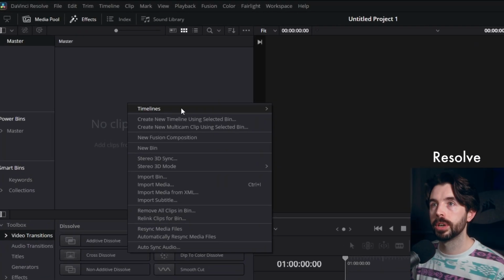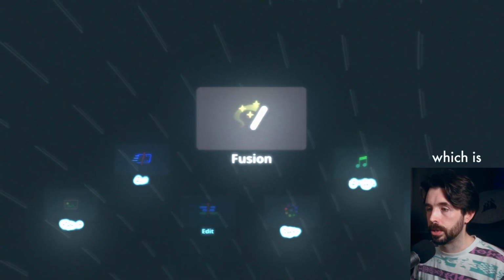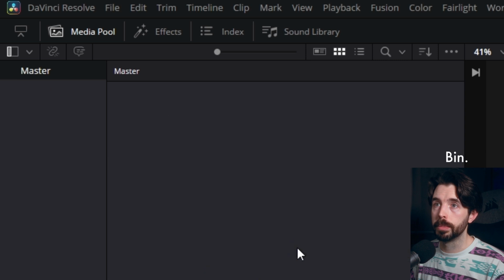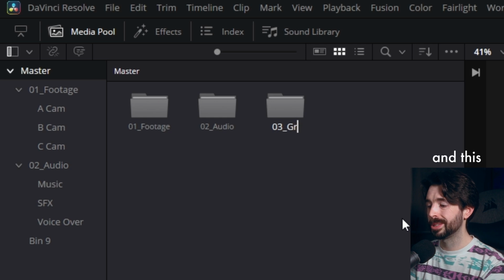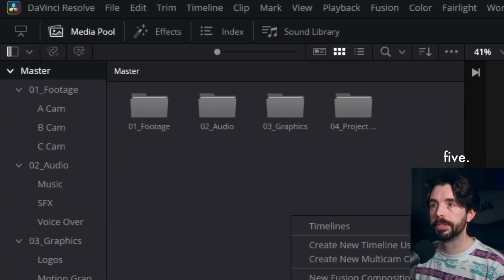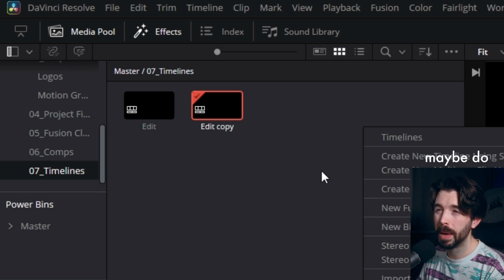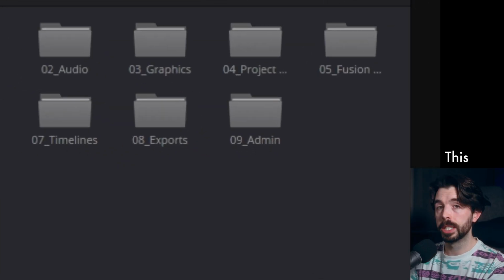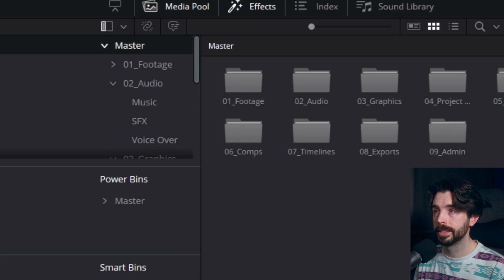Your NEW Davinci Resolve Project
Set Up the Perfect DaVinci Resolve Project
Ready to save time and level up your video editing workflow? In this tutorial, I’ll walk you through setting up the ultimate DaVinci Resolve project template. Perfect for freelance editors, content creators, and anyone looking to stay organized and efficient! 🚀

What You’ll Learn in This Video:

Create a DaVinci Resolve Project Template: Master the art of setting up bins for footage, audio, graphics, and more.
Organized Workflows: Keep your timelines and exports structured for maximum productivity.
Pro Tips for Client Projects: Ensure seamless handoffs, backups, and deliverables every time.
Boost Efficiency: Streamline your editing process and impress collaborators with a clean, professional setup.

I’m Harrison Wild—a freelance videographer and editor with experience working for Netflix, BBC, Sony, and more. Now, I’m here to share insider tips and tricks to help you make the most of DaVinci Resolve!

Save time by skipping repetitive project setups.
Stay organized and avoid project chaos.
Deliver high-quality work that wows clients.

Next Steps:
Liked this video? Ready to create a professional timeline structure and explore the Fairlight audio page? Watch the next video here: [Insert Link].

 Let’s make video editing faster, smarter, and stress-free.